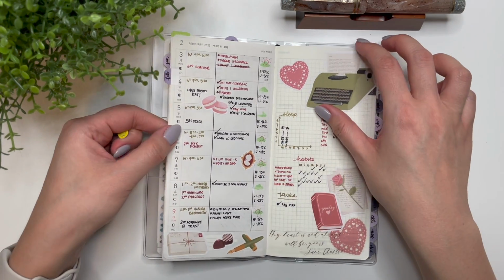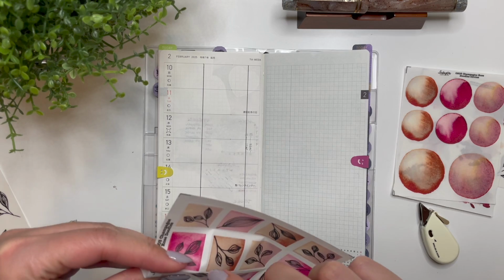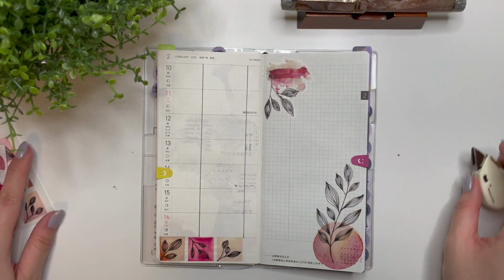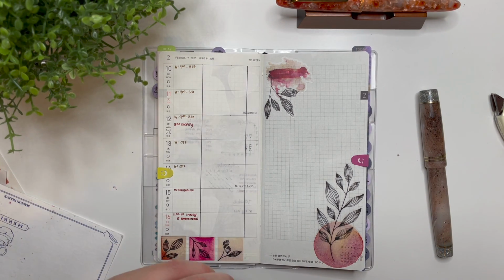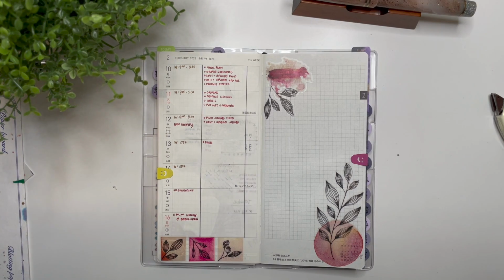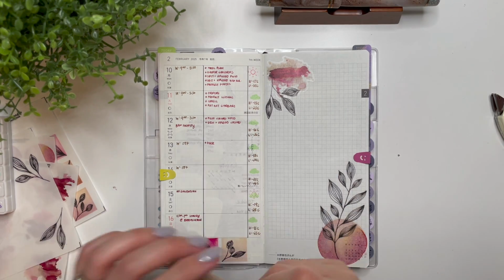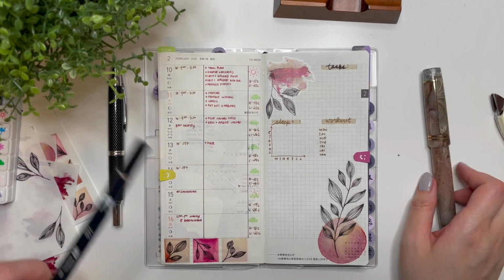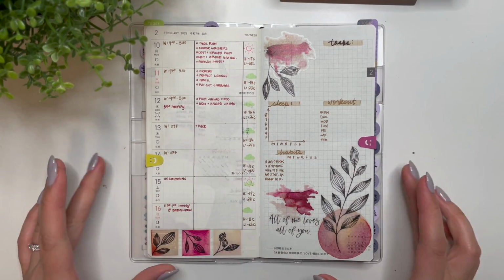HOBONICHI WEEKS // Plan With Me // Feb 10-16, 2025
Planning in my hobonichiweeks using my new Champagne Rose stickers, coming this Friday February 14th!

Supplies used:
- Galen Leather A5 Leather Notebook
- Speedball B Nib
- Kao Kodomo (Nib & Ink) stamp
- Weather stamp (Aliexpress)